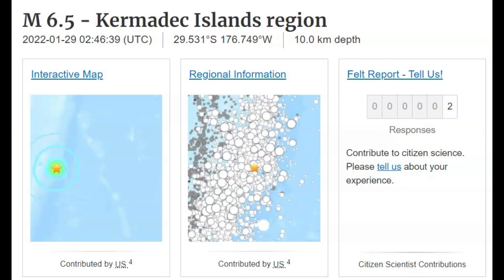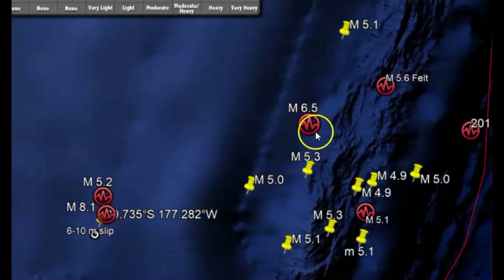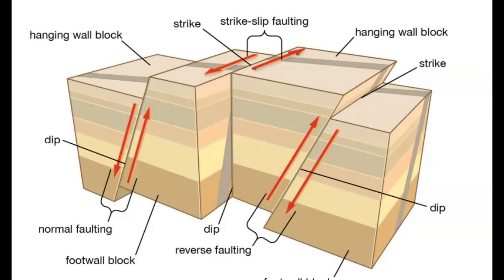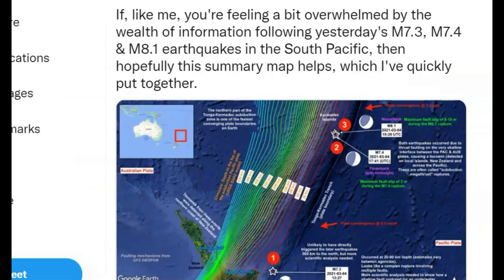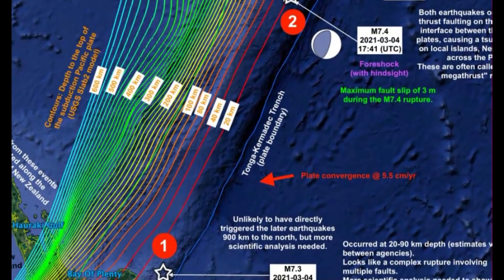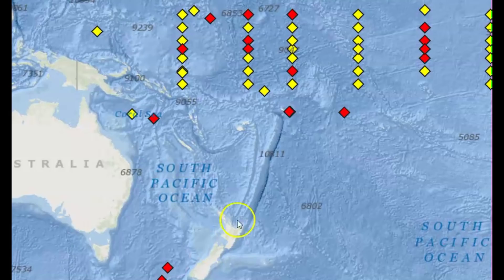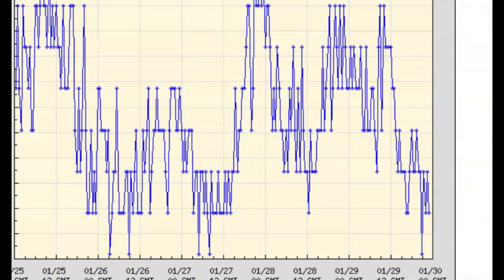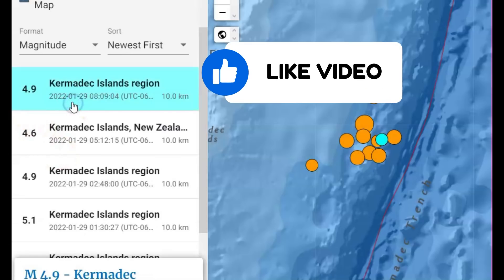Large Earthquake M6.5 Kermadec Islands Reverse Thrust Quake And Aftershocks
This earthquake was near the same location of the March 2021 Magnitude 8.1 earthquake and tsunami.